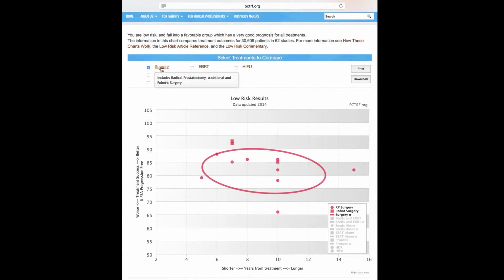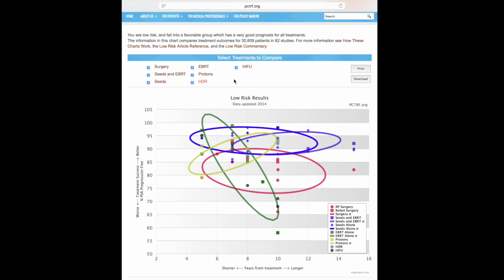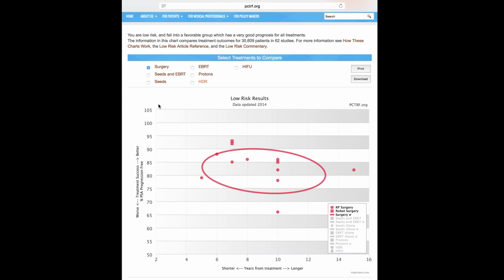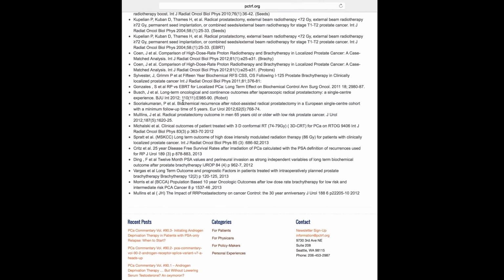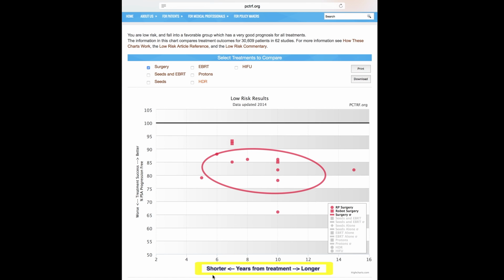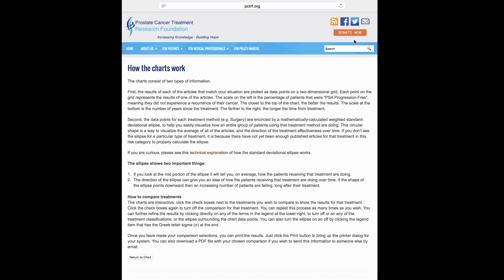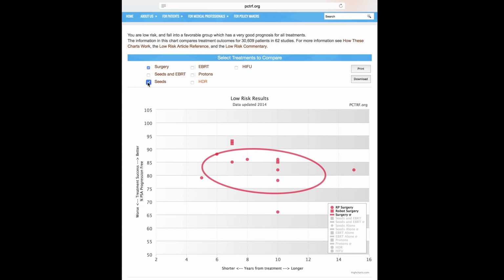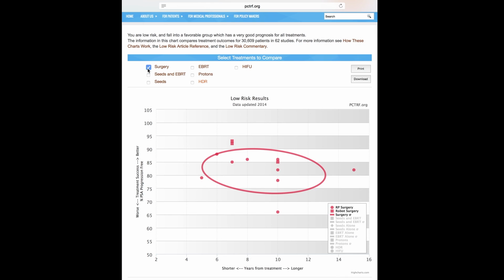Comparison Tutorial - Prostate Cancer Free Foundation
Tutorial Video, demonstrating the process of comparing prostate cancer treatments on the Prostate Cancer Free Foundation

Video Development - Dean Dubinsky

Video Transcript:

Prostate Cancer Free Foundation.
Increasing Knowledge - Building Hope.

The treatments on this chart are Surgery, External Beam Radiation, Seeds or Brachytherapy, the combined treatment of Brachytherapy and External Beam Radiation, Proton Radiation, High Dose Rate Radiation and High Intensity Focused Ultrasound. Note that High Dose Rate Radiation and High Intensity Focused Ultrasound do not have enough data points to make up an Ellipse, but the data is included for completeness.

To understand more about Low Risk Prostate Cancer and the Treatment options, select the Low Risk Commentary. Here you will find a description of the disease and a overview of the options for Low Risk Patients.

To view the results of a treatment, select the square next to the treatment name. For example, selecting surgery causes a series of dots and squares to appear on the page, along with an Ellipse. Each dot or square represents a study with a different number of patients. To learn more about a particular study, hover over the dot. If you click on the dot, a link will appear that will take you to an abstract of the study.

To see the entire list of referenced articles on this page, click on the Low Risk Article Reference link. Here you will find a link to all the studies, covering the patients, used to create the Low Risk Chart. The scale on the left side of the graph is Percent of PSA Progression Free. Measuring PSA Progression Free , as opposed to survival, is a true indicator of the success of the Treatment. A PSA Progression Free of 100% implies that the cancer has not returned, and no follow up treatment was necessary.

The bottom of the graph tracks time in years, in this case up to 16 years. The longer a Treatment can maintain a PSA Progression Free
close to 100%, the more effective the Treatment.  The treatment ellipse is mathematically calculated to help you visualize how the patients are doing with the selected treatment. The mid point of the ellipse shows on average how the patients responded to a that treatment. The direction of the ellipse, shows how the patients trended over time. To learn more about the process behind creating the ellipse's, just click on How the Charts Work.

If you choose to focus your study on just one treatment, you can de-select the others on the chart. This capability also works within the key. You can change the data presented, by selecting or de-selecting them in the key. In the case of surgery, there are two types of surgery represented by the ellipse, radical prostatectomy and robotic surgery. Using the key, you can focus in on one or both, by viewing just the data points.

If you are unfamiliar or would like to understand more about a treatment, click on the treatment name and the Treatment Description page will appear. Here you will find descriptions of all the treatments being compared on the graph.

In the upper right hand corner of the chart are the options to Print or Download the current page, reflecting the treatments you have currently selected.